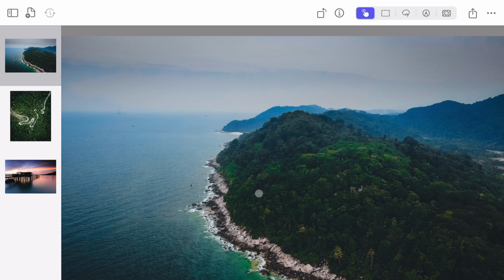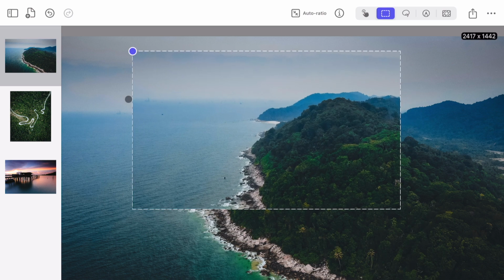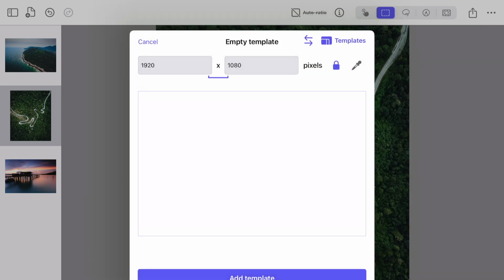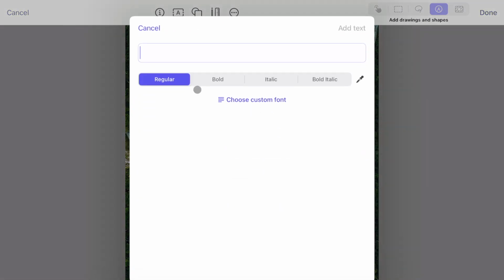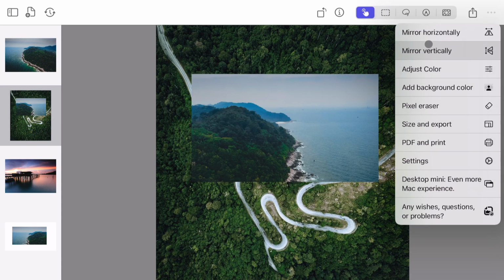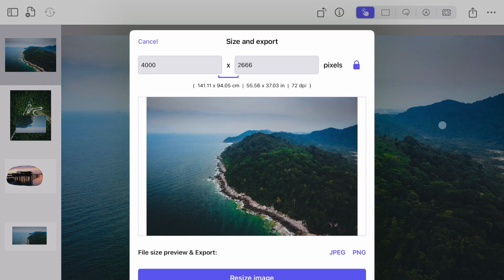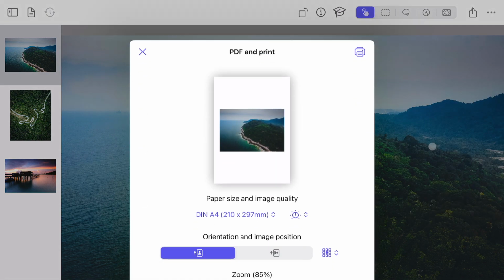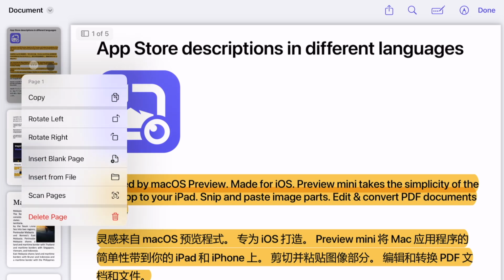Preview mini – iOS Tutorial – Intro to the Image and the Document Desktop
Inspired by macOS Preview. Made for iOS. Preview mini takes the simplicity of the Mac app to your iPad and iPhone. Snip and paste image parts. Edit & convert PDF documents & files.

This tutorial helps you to get started with the image and the document desktop.

Authors of the content edited in the video:
The beautiful landscape images that get edited are provided by Pok Rie

MARIANK[ ]ENIG
Software Development